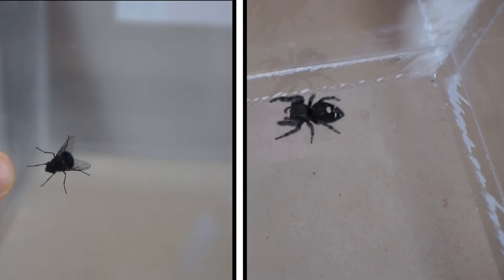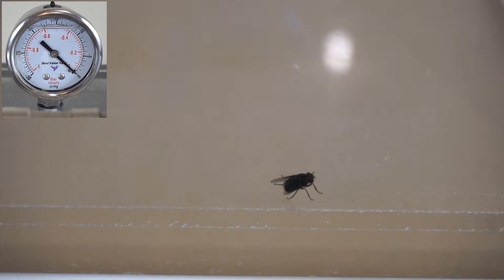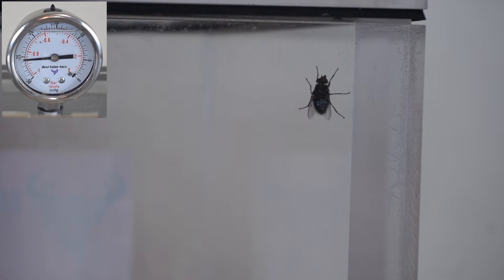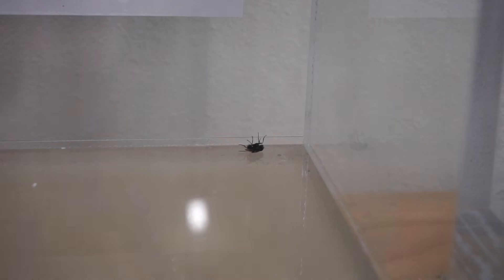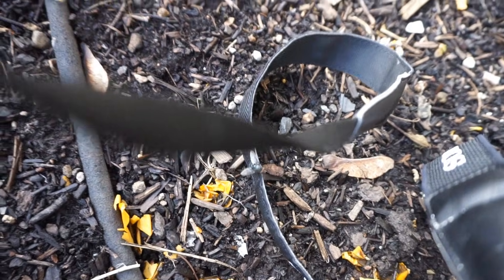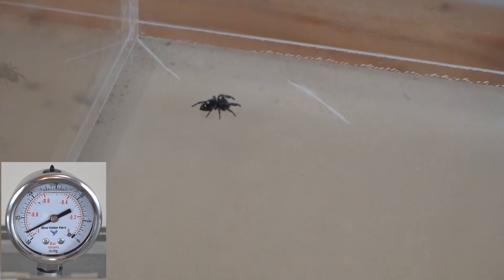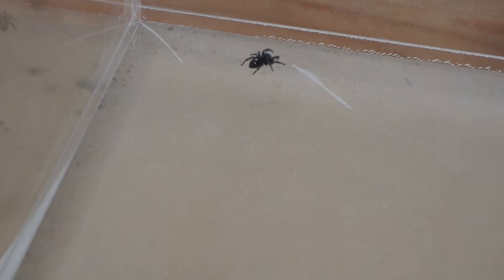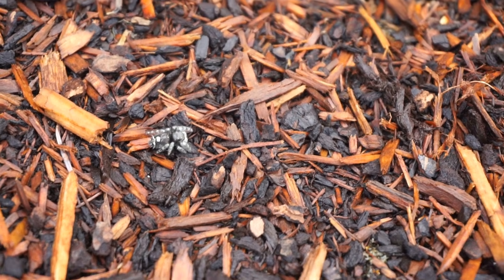What Happens When You Put A Spider And A Fly In A Vacuum Chamber? Will They Survive?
In this video I put a spider and a fly that I caught in my house in my vacuum chamber. Insects are interesting to test in a vacuum chamber because they have an exoskeleton which can potentially save them from exploding in the vacuum chamber. Watch my test to see what happens. If they survive the vacuum chamber then they will be released into the wild instead of being squished.